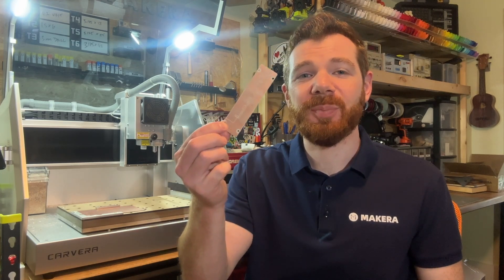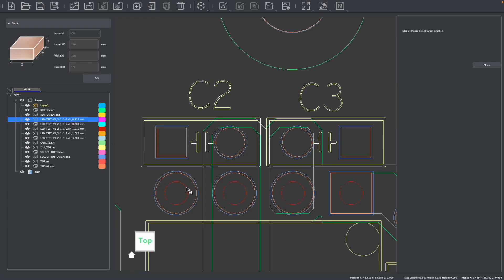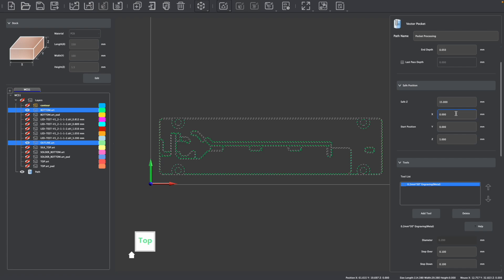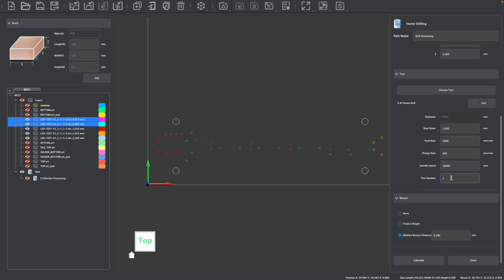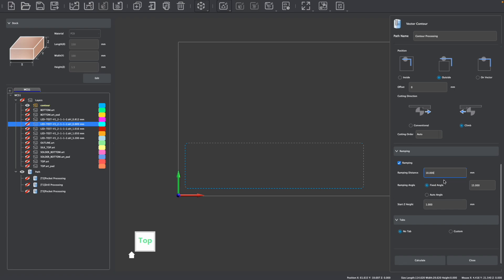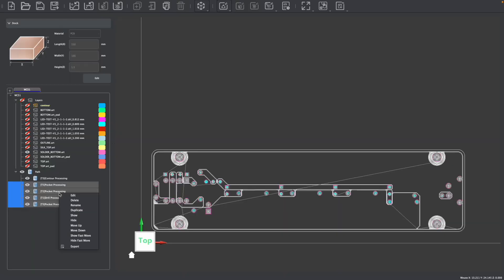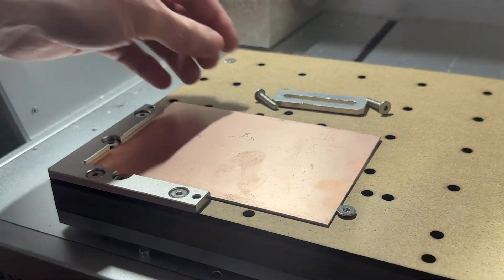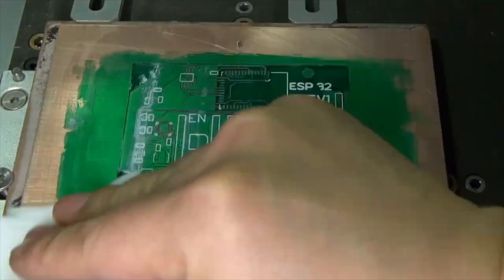How to make simple PCBs with a CNC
In this tutorial video, we look at how a simple one-sided printed circuit board (PCB) can be manufactured with a desktop CNC. CNC's like the Carvera and Carvera Air can make a range of PCB projects thanks to their calibration features, precision, and engraving modules. In this tutorial, we look at how this has never been easier thanks to Makera CAM which can import PCB geber files to prepare them for manufacturing. We look at how a simple LED PCB can be made on copper stock, as well as how it can masked and engraved with a silkscreen layer using the laser module.

You can also find other tutorials for making complex PCBs, solder-masked PCBs, and how to use the PCB Fabrication Pack on our YouTube channel and wiki site.

Chapters:
0:00 - Introduction
0:49 - Downloading example project files
1:17 - Making a new Makera CAM project
1:50 - Importing PCB files into Makera CAM
2:40 - Adjusting Imported PCB files in Makera CAM
4:20 - Making the tool path for the traces
5:55 - Making the tool paths for the holes
8:33 - Making the tool path for the outline cut
10:05 - Exporting paths for a simple copper PCB
10:29 - Adjusting for a solder-masked PCB
12:06 - Adjusting for a laser engraved silkscreen layer
14:01 - Setting up our CNCs for manufacturing
14:39 - Configuring our Gcode files in the Carvera Controller App
15:36 - Notes about applying soldermask
16:08 - Additional tutorials
16:36 - Conclusion